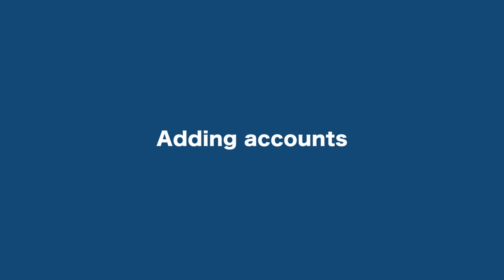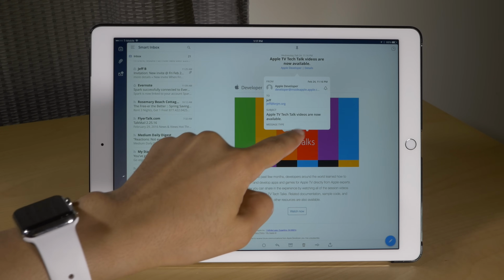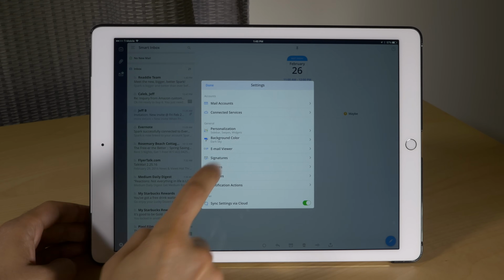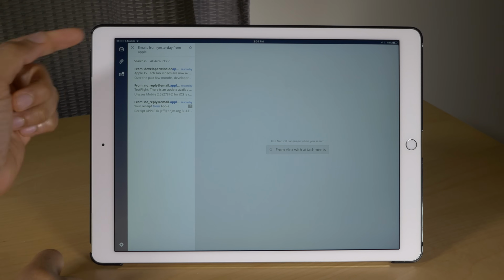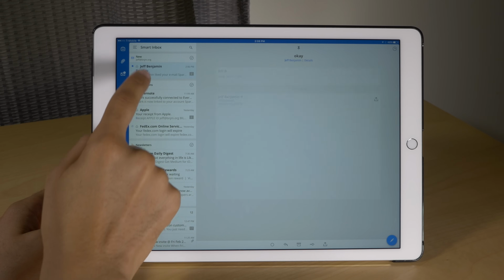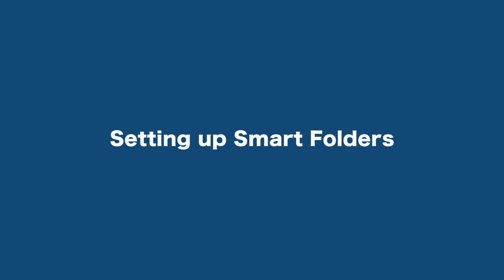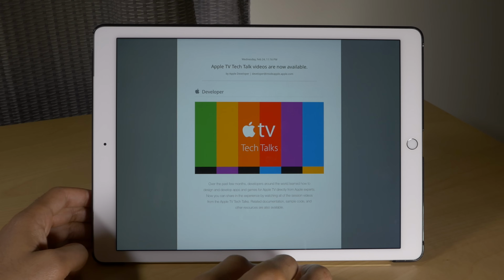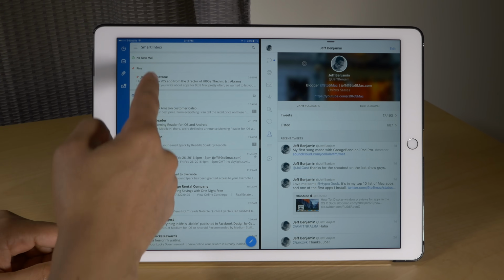50 Spark Getting Started Tips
Spark is one of the best third-party email apps available for iPhone, iPad, and Apple Watch. Read our full post:

Watch as I break down 50 getting started details about Spark. Spark can be downloaded for free

## Here are other videos you might enjoy ##